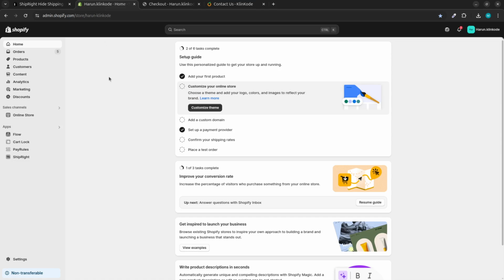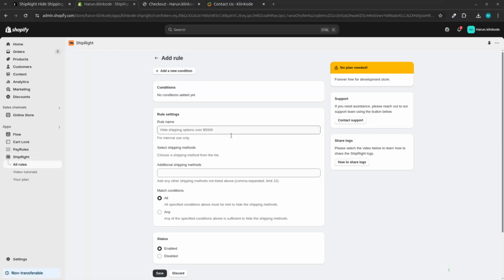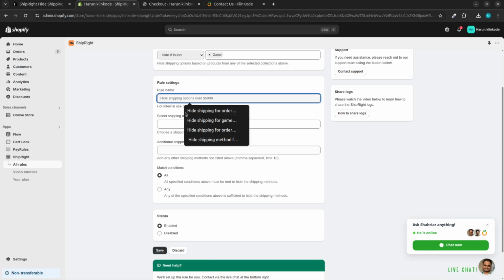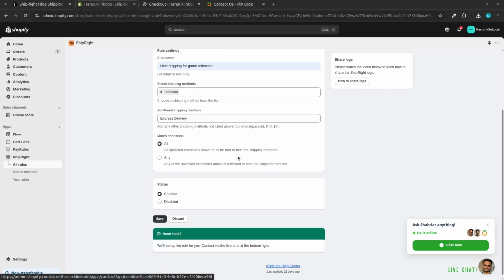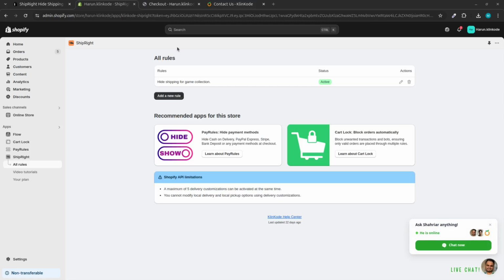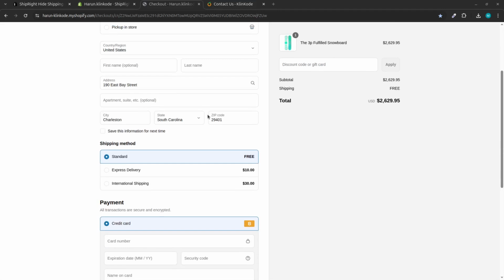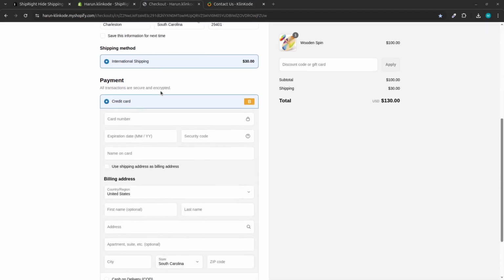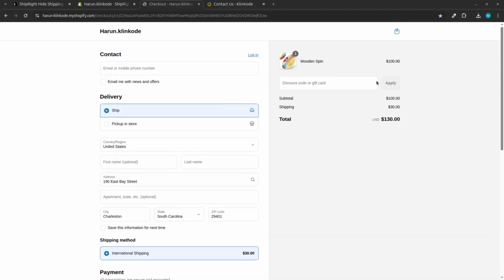Hide Shipping Methods for Specific Collection at Shopify Checkout | ShipRight Tutorials | KlinKode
Looking to restrict shipping methods for certain collection in Shopify? In this tutorial, we’ll show you how to hide shipping methods for specific collection using Shopify settings and the ShipRight app by KlinKode. This is perfect for stores selling digital products, bulky items, or region-specific collections that require custom shipping rules.

Watch this video till the end to learn how to customize your Shopify checkout and improve your shipping strategy for a seamless customer experience! 🎯

🔹 In This Video, You’ll Learn:
✔️ How to restrict shipping methods for specific collection in Shopify
✔️ How to disable shipping options based on collections
✔️ How to use the ShipRight app for advanced shipping rules
✔️ How to improve order fulfillment with custom shipping controls
✔️ Best practices for Shopify checkout optimization

💡 Why Hide Shipping Methods for Certain Collection?
✅ Avoid unavailable or costly shipping options for certain products
✅ Prevent customers from selecting incorrect shipping methods
✅ Improve shipping accuracy and reduce order fulfillment issues
✅ Offer customized checkout experiences based on product type